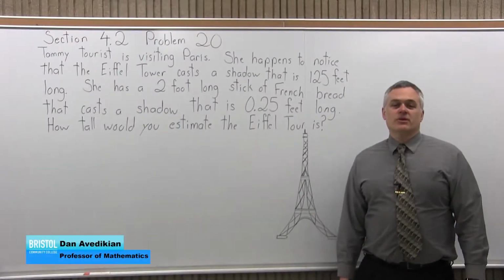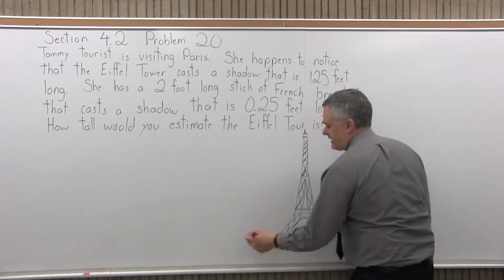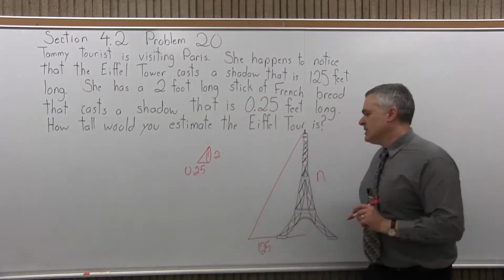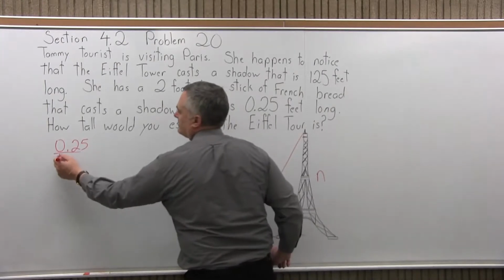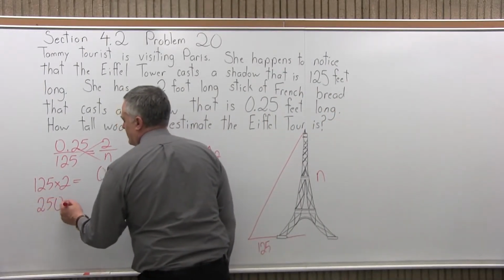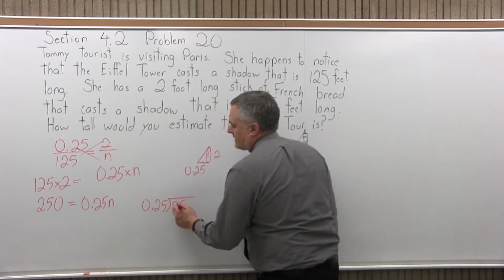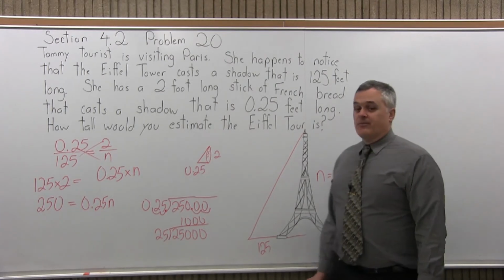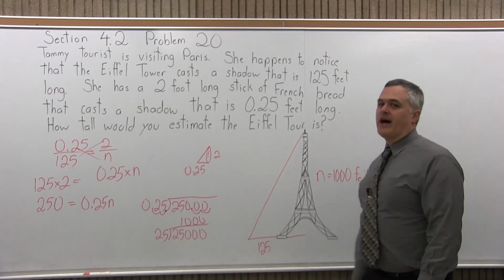MTH 060 : Section 4.2 Problem 20 - Mathematics with Dan Avedikian